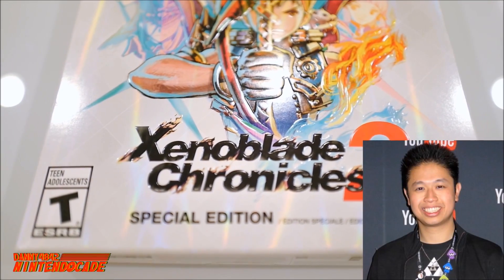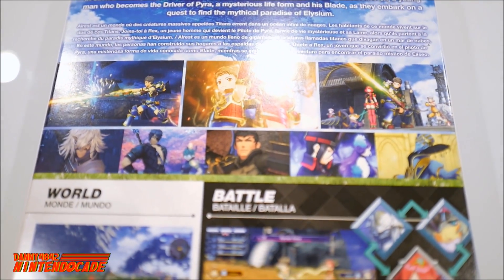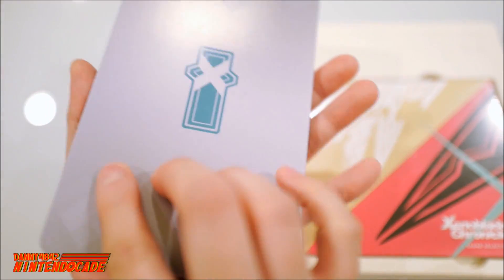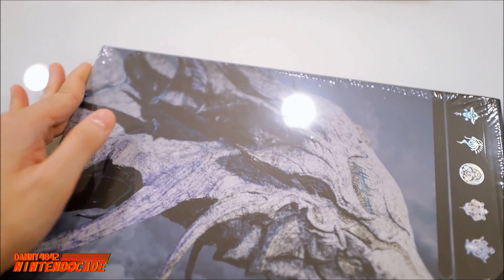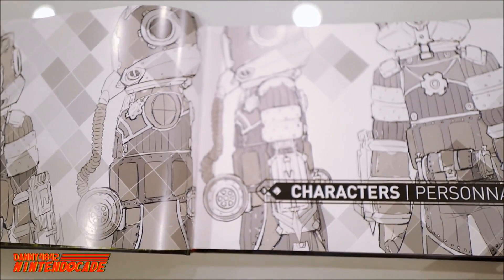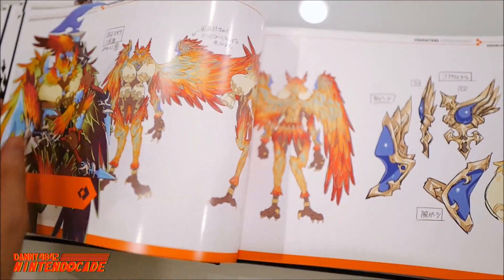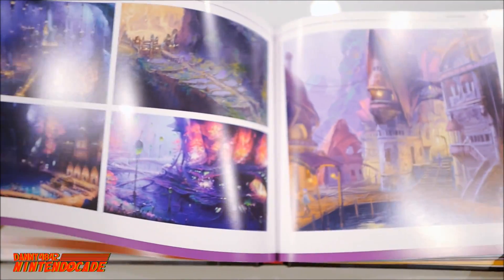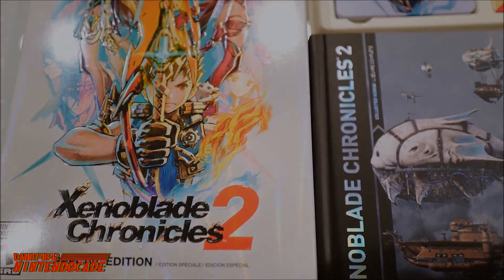HANDS ON Xenoblade Chronicles 2 SPECIAL EDITION for Nintendo Switch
With the release of Xenoblade Chronicles 2 on the Nintendo Switch, Nintendo released an amazing Xenoblade Chronicles 2 SPECIAL EDITION. Watch as we get hands on and reveal its amazing contents such as a steel book case with the game, a sound selection CD, and a phenomenal collected works art book.

►PURCHASE Xenoblade Chronicles 2 Special Edition for Nintendo Switch